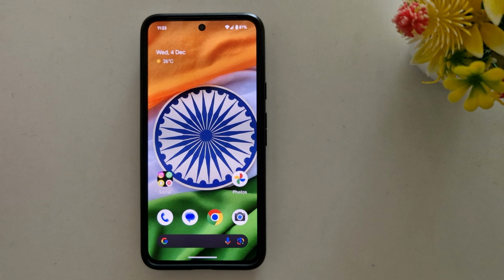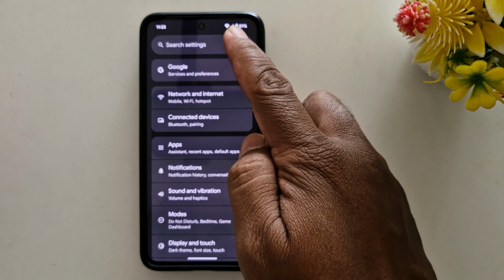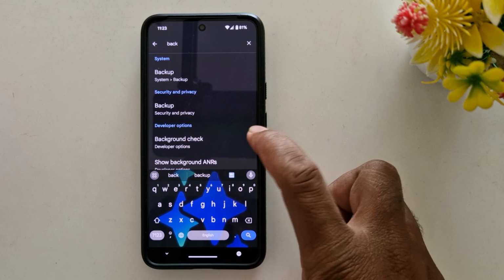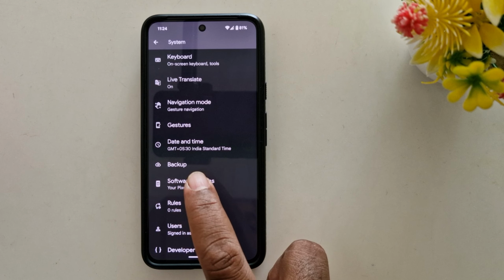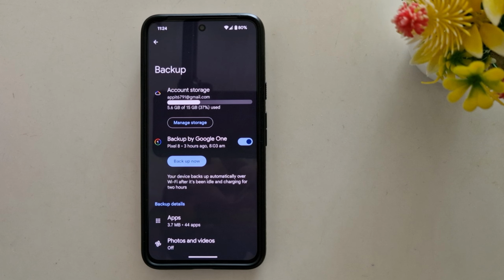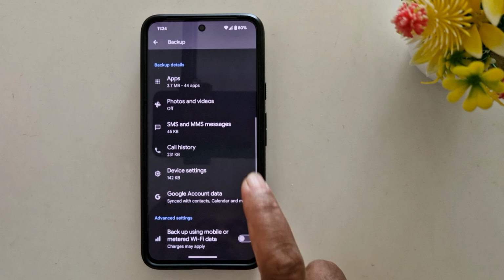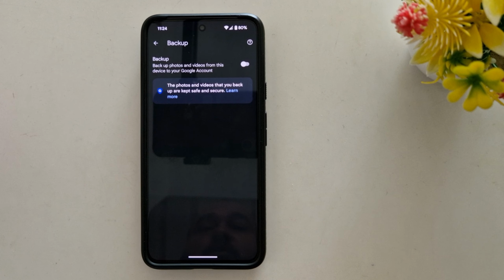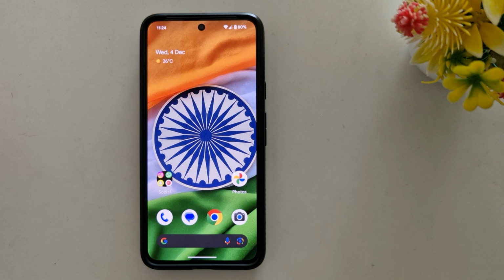The Ultimate Guide to Backing Up Android 15 Devices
How to Back Up Your Android 15. You can backup Android 15 data using your Google account. Make sure to enable Google Backup on your Android devices to easily backup & restore your Android 15 data.

More Queries:
How to Back Up Your Android 15
How to back up Android 15
Backup & Restore Your Android Phone
Backup Data on Android 15
How to backup your Android Phone
Backup App Data on Android
How to Data Backup on Android
How to backup data on Android 15 to PC
Android 15
Android